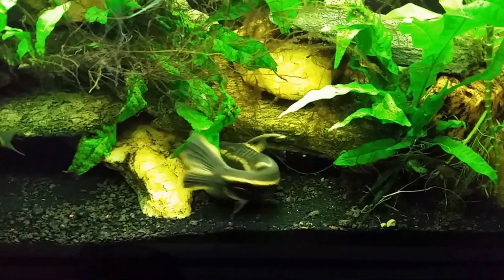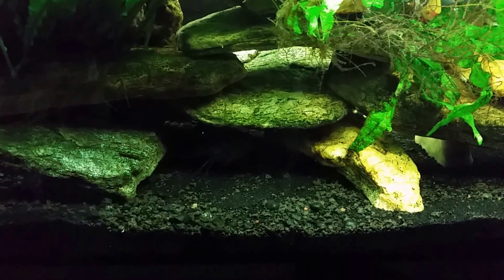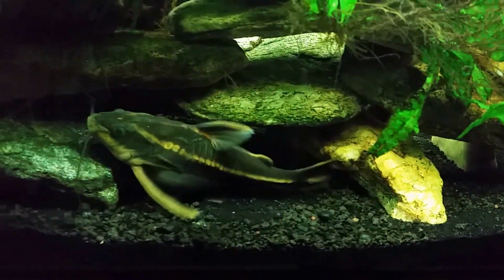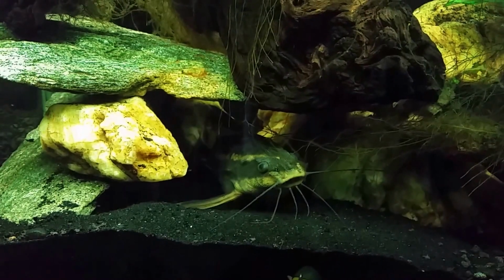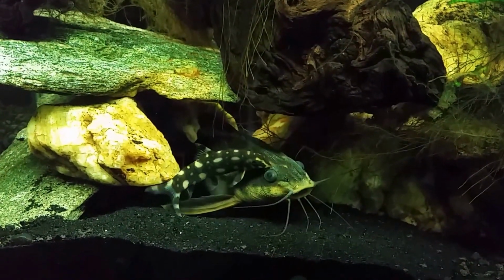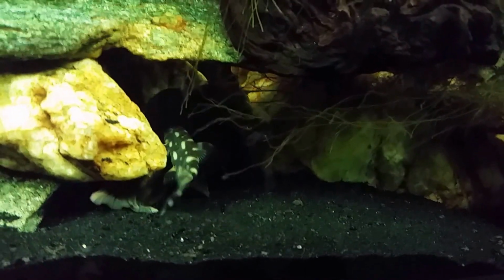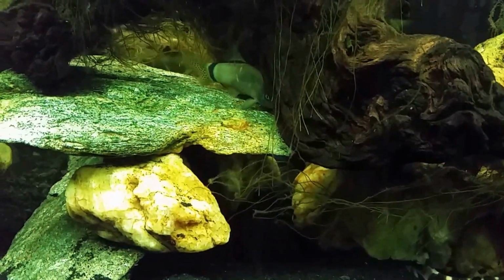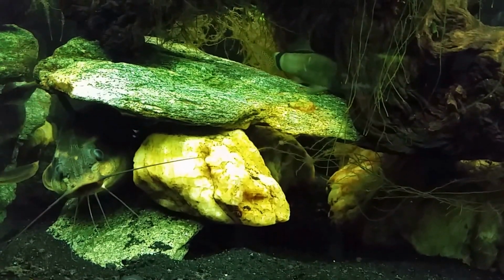Kubotai Botia Grooms My Striped Raphael Catfish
My Kubotai Botia (Angelicus Loach) often "grooms" my Striped Raphael Catfish in my 55 gallon freshwater planted tank. It also grooms my Moonlight and 3 Spot gouramis.